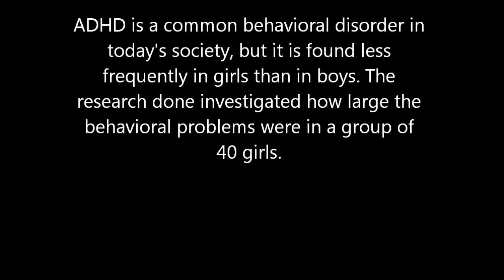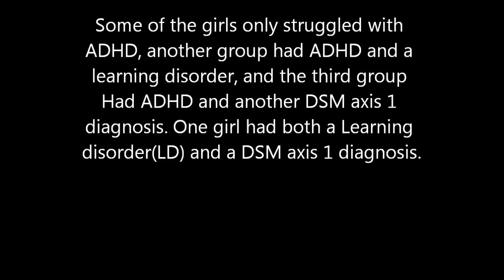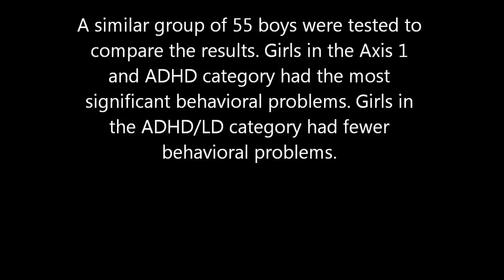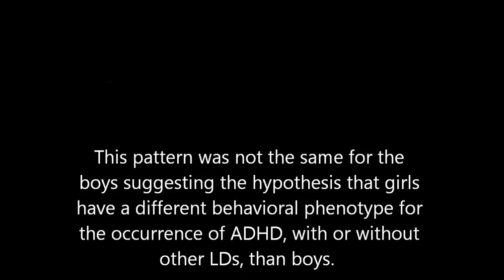AP Psychology: ADHD/ ADD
ADHD/ ADD AP Psychology Project